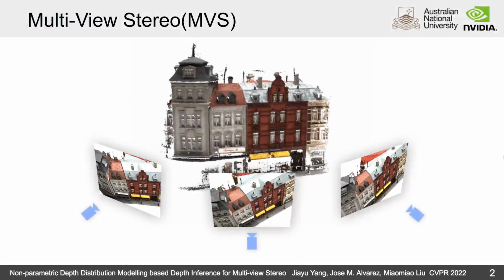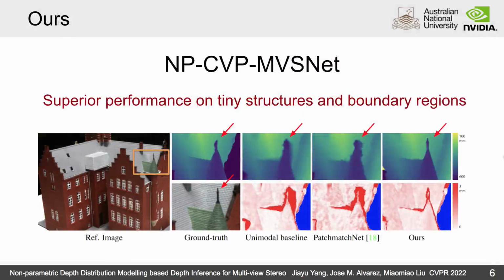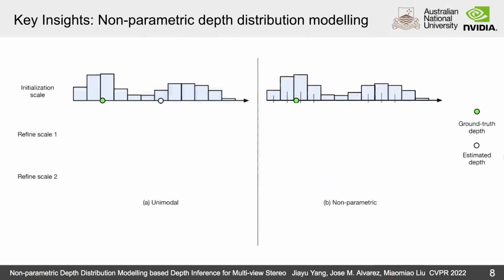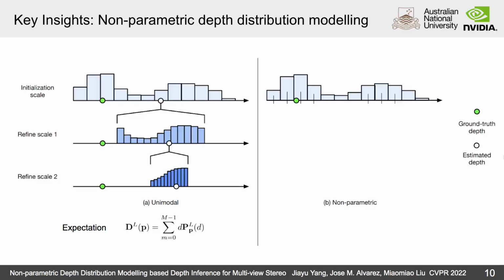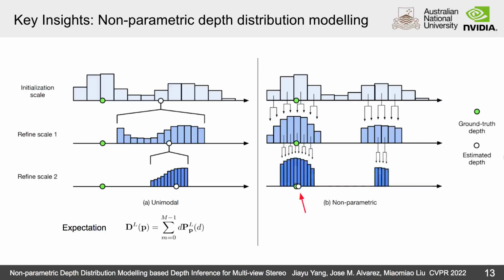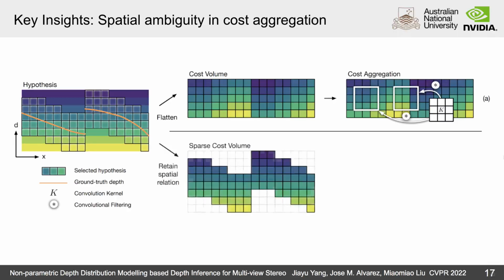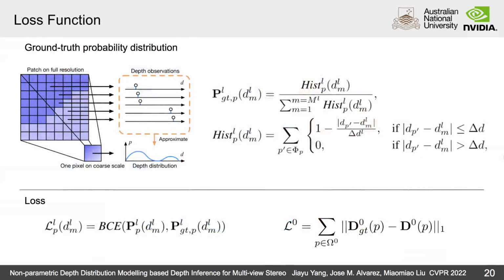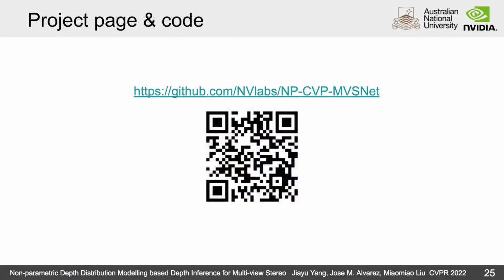CVPR 2022 Paper: Non parametric Depth Distribution Modelling based Depth Inference for MVS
Non parametric Depth Distribution Modelling based Depth Inference for Multi-view Stereo
Jiayu Yang, Jose M. Alvarez and Miaomiao Liu.
In IEEE /CVF Conference on Computer Vision and Pattern Recognition (CVPR), 2022.